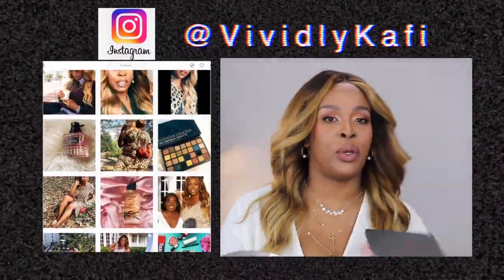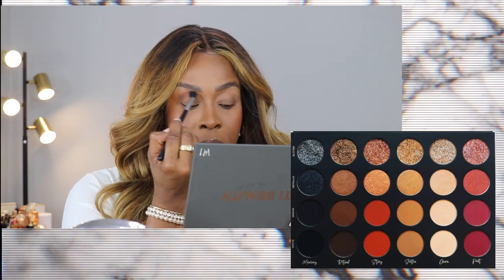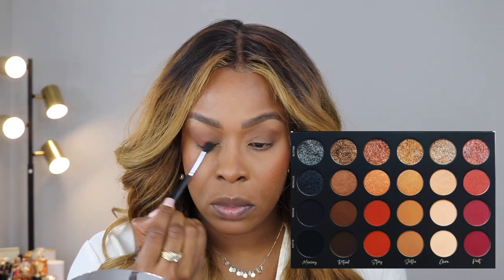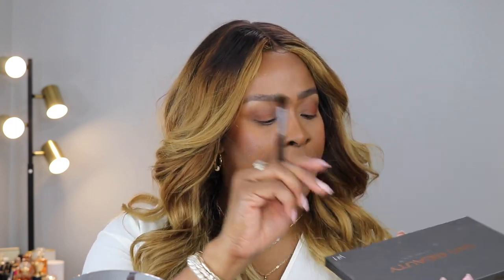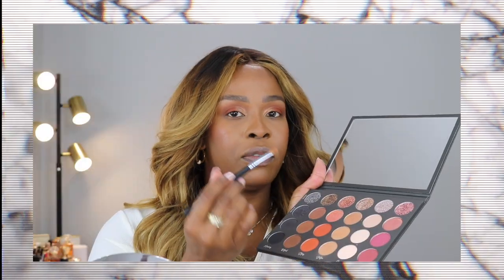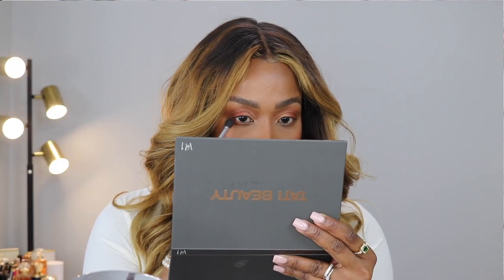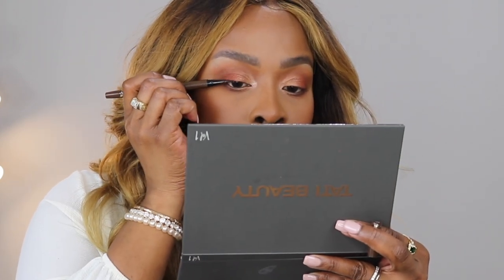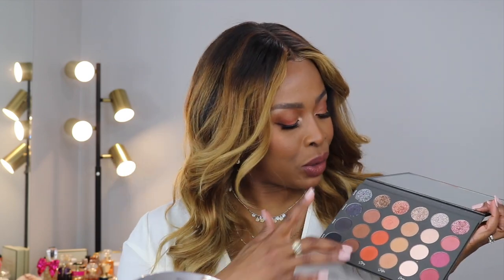Tati Textured Neutrals Palette| A Grown Review & Tutorial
(Giveaway Closed)The Tati Beauty, Textured Neutrals Palette is set to be restocked on Friday 10th January, 2020. Here is my honest Review & Tutorial for an everyday eyelook.

Have you already purchased this palette?  If not, do you plan on purchasing it?

2. Watch & Like this video.
3. Answer this question in the comment section. Do you wear full glam makeup or natural makeup?

Good luck lovies!

Notes:
1. The winner will be announced on Tuesday 14th January, 2020.
2. Giveaway closes Monday 13th January 2020 at 8:00 pm EST.